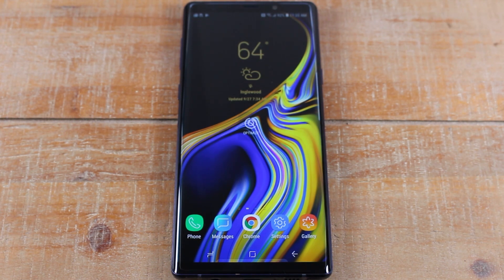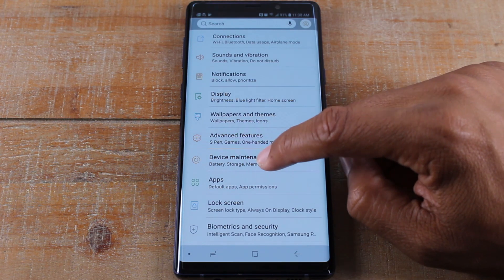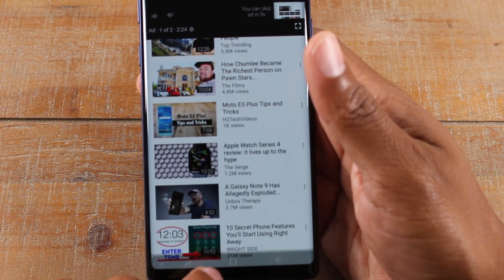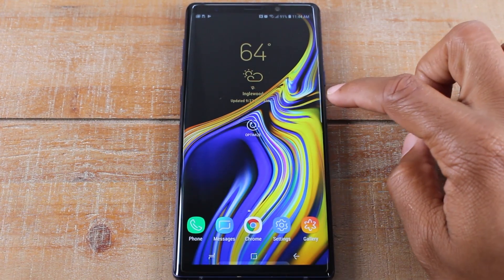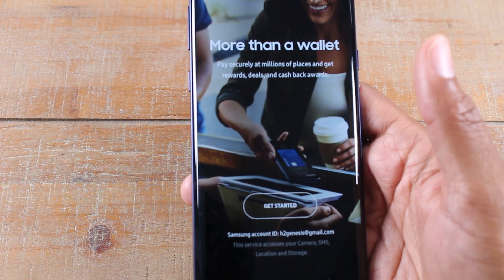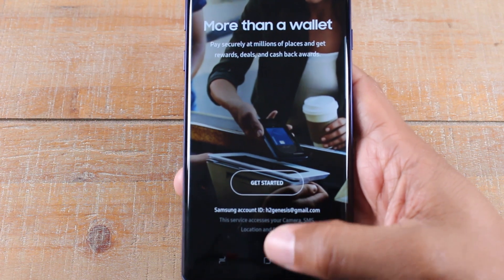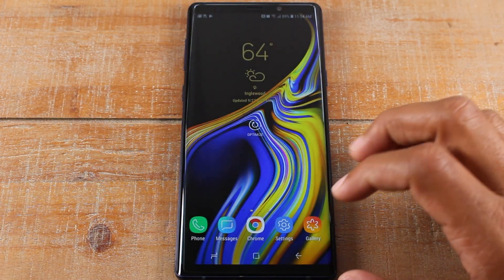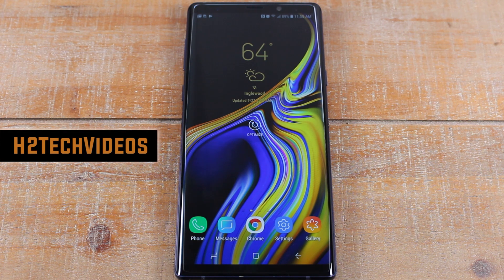Samsung Galaxy Note 9 Beginners Walkthrough